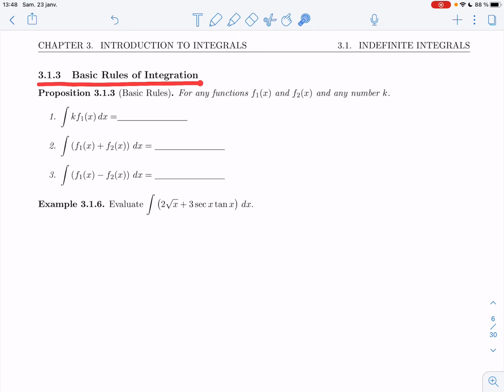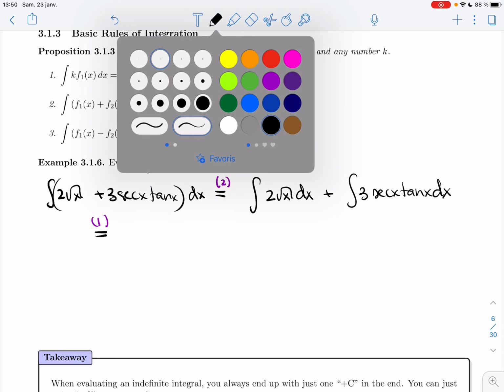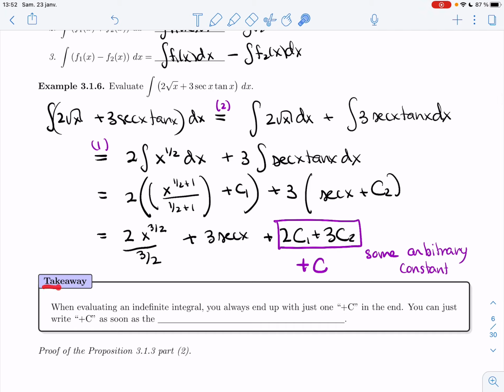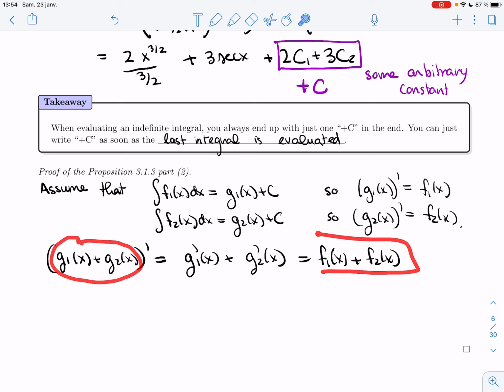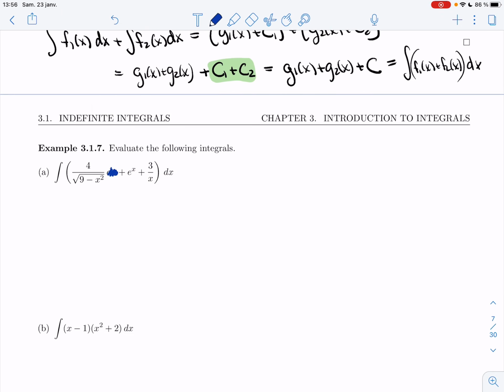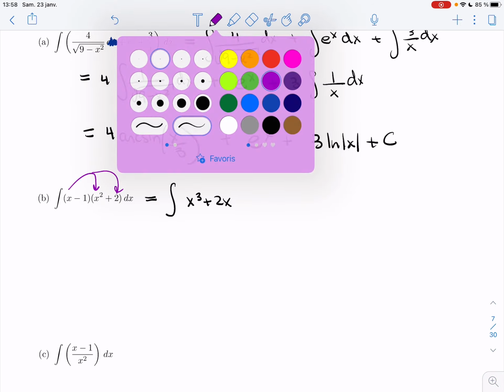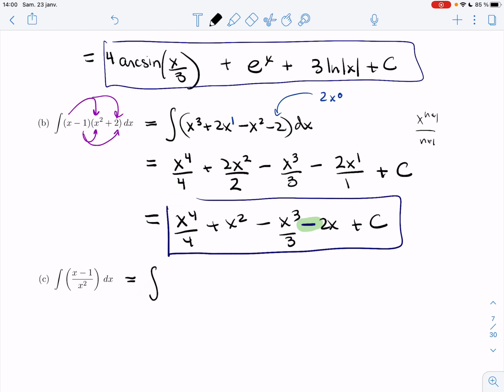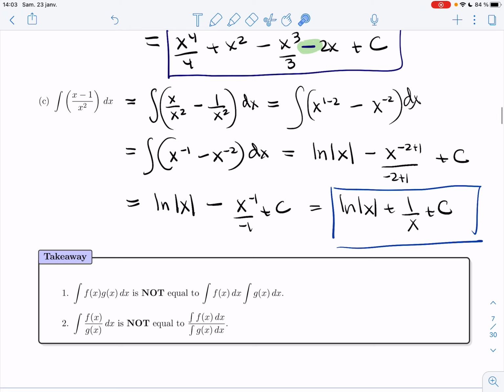Calculus 2 (203) - 3.1 - Indefinite Integrals (Video 3)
It covers the following items :
3.1.3 - Basic Rules
Proposition 3.1.3
Example 3.1.6
Proof of Proposition 3.1.3(2)
Example 3.1.7